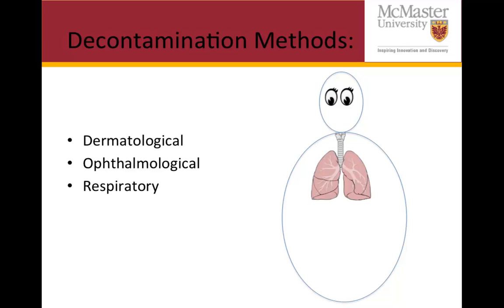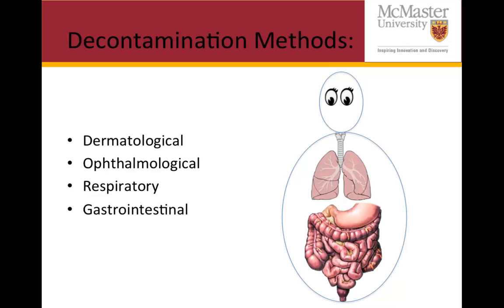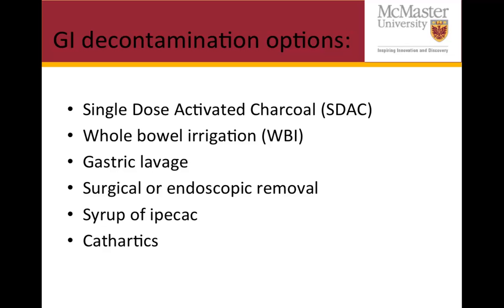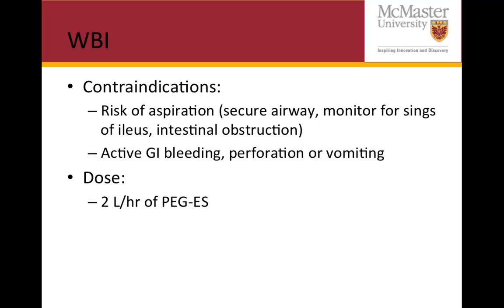Vid4 0 Decon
McTox Curriculum
Intermediate level
Theme:Decontamination
Video 4.0 Decontamination